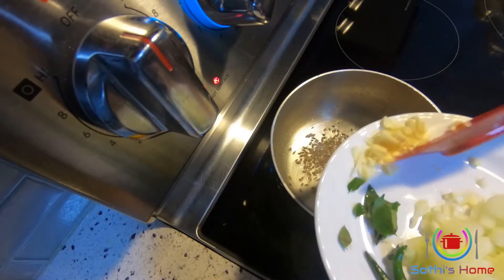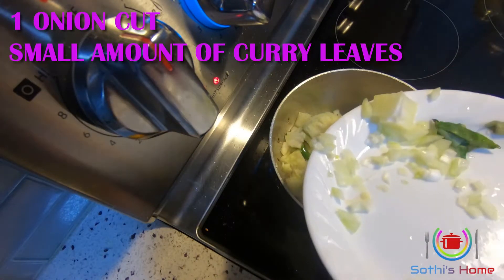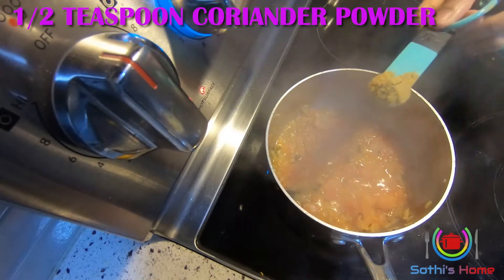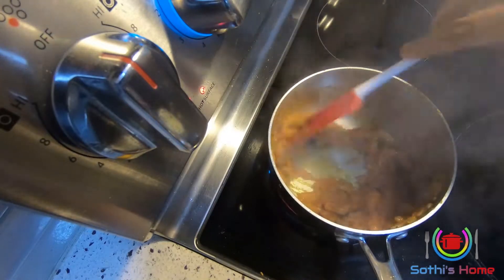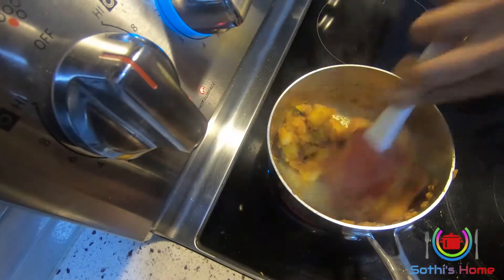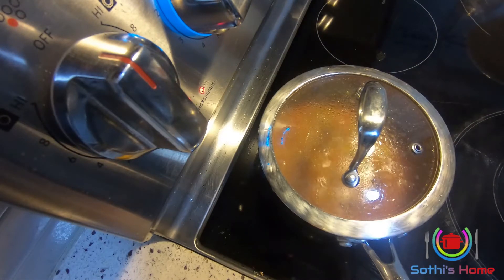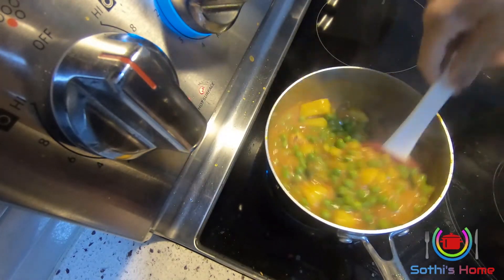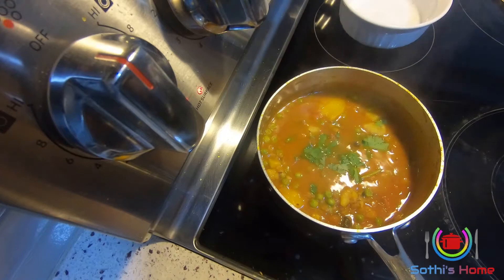Potato And Green Pea Curry | உருளைக்கிழங்கு பட்டாணி குழம்பு | In Tamil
Today I will show you how to make Potato and Green Pea Curry with just
Potato
Cumin
Garlic
Green Chillies
Onion
Green Chillies
Tomato
Coriander Powder
Turmeric Powder
Chilli Powder
Salt
Tamarind
Green Peas
Garam Masala
Coriander